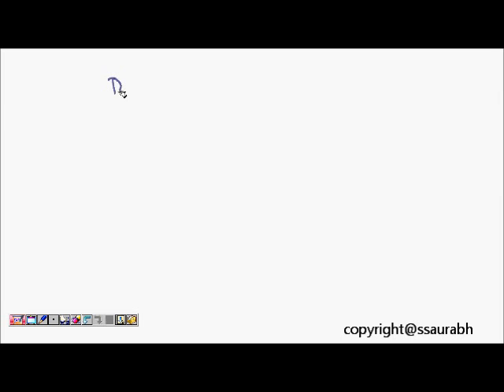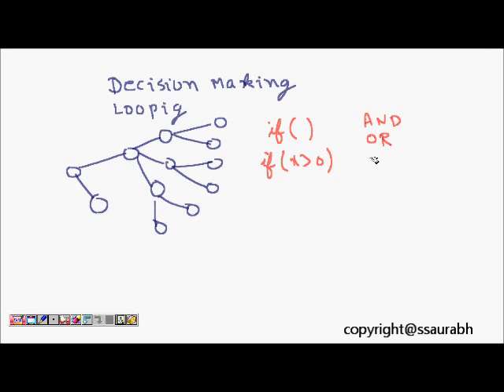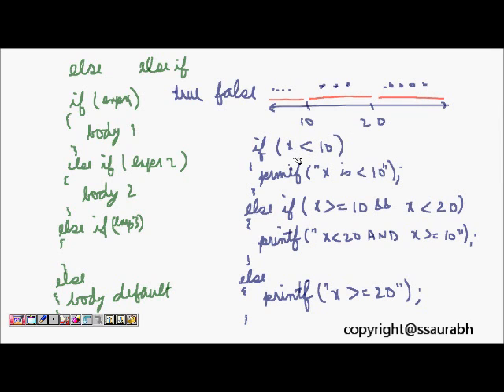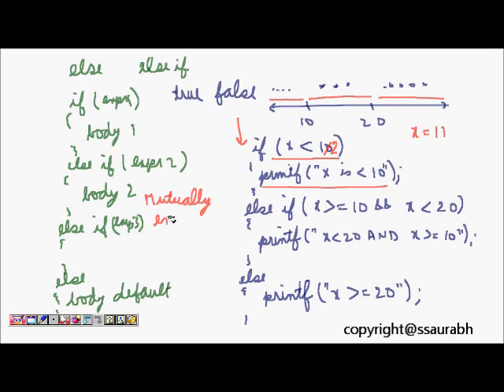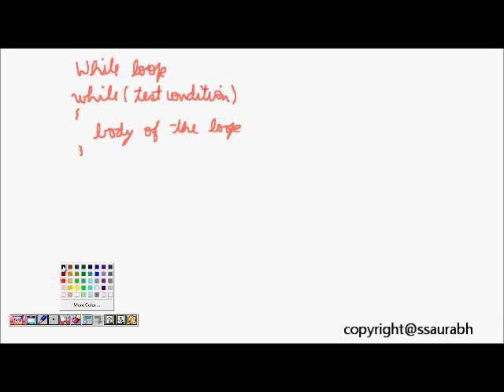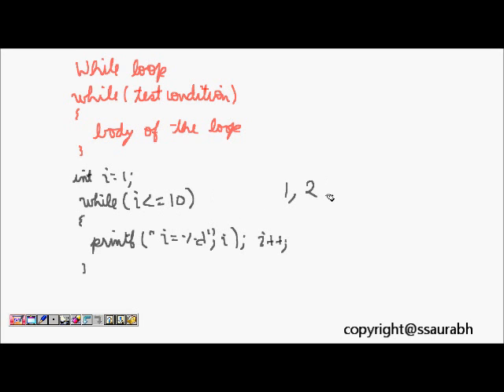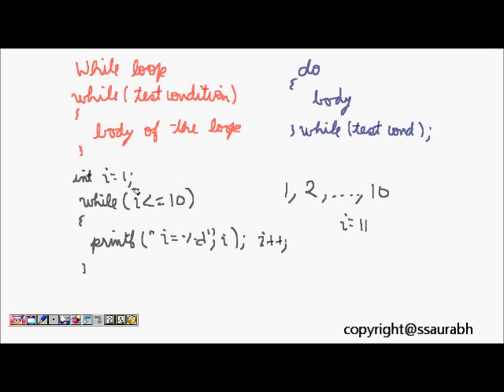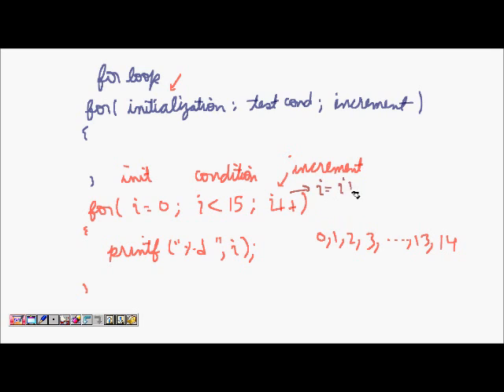C Programming Tutorial: Decision Making and Looping (if else for while) Lesson1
This lesson describes about Decision Making and Looping. It discusses about if else, else if, for loop while and do while loop.